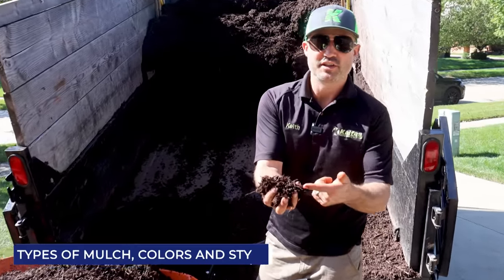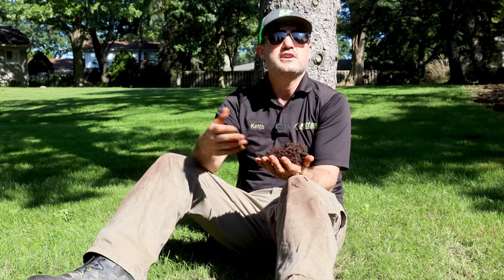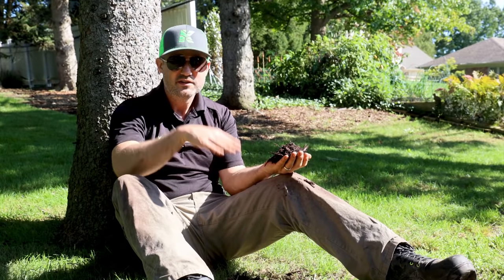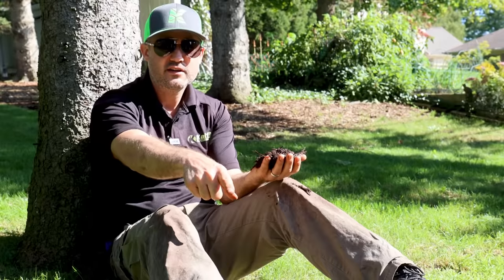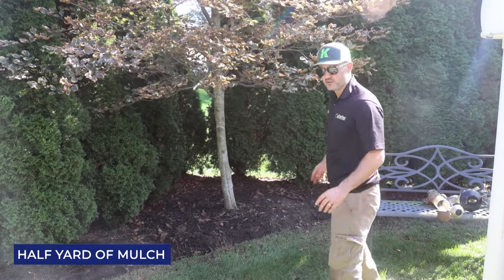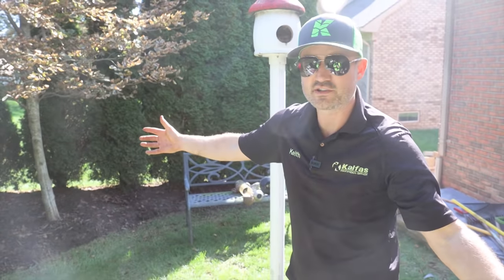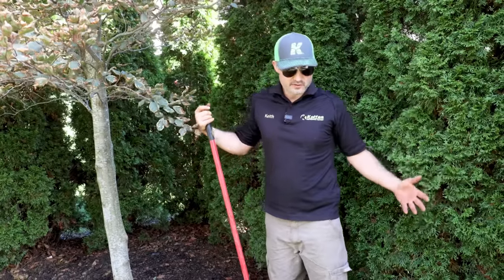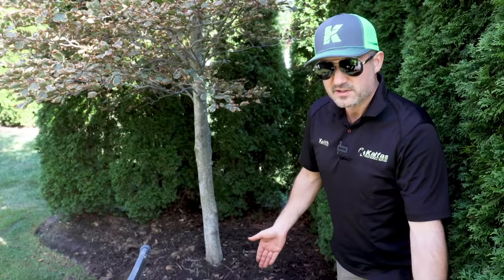How Much To Charge For Installing Mulch, Different Types Of Hardwood Mulch $120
Dealing with Mulch can be challenging in your business. Here's a guide on how to price this service in your landscaping business w/  @Keith Kalfas

How "Saturday Finances" Changed My Life.

Save up to 55% On Quickbooks 🍀
(With my Link)

Hire Dan Platta For Bookeeping Services.

Popular YouTube Videos by Keith Kalfas

Links to Services I Use
(Get Discount With My Links)

All My Resources

JOBBER (PAID LINK)

Jill’s Office “You Heard It From KEITH”

Blue Skies Bookkeeping (PAID LINK)

Responsibid (PAID LINK)

GIE+EXPO (PAID LINK)

QuickBooks (PAID LINK)

KAJABI (PAID LINK)

ADP Payroll (PAID LINK)

NiceJob (PAID LINK)

Window Cleaning Kit (PAID LINK)

100 Yard Signs for $99 (PAID LINK)

1000 Business Cards for $25 (PAID LINK)